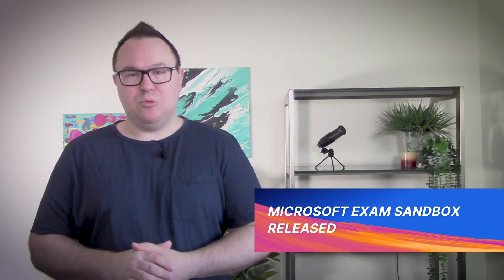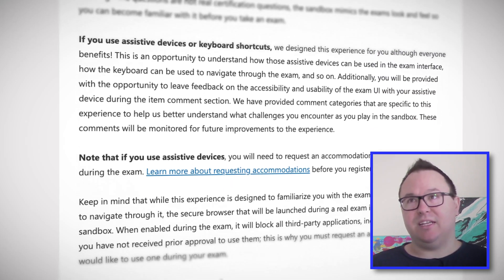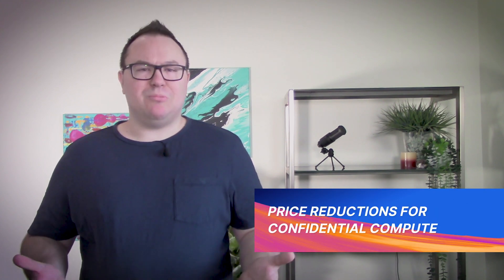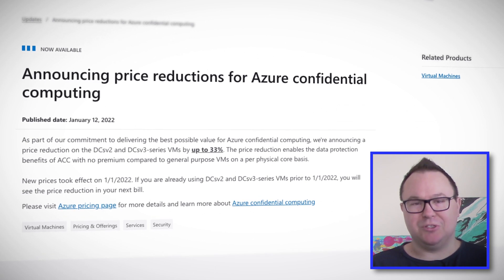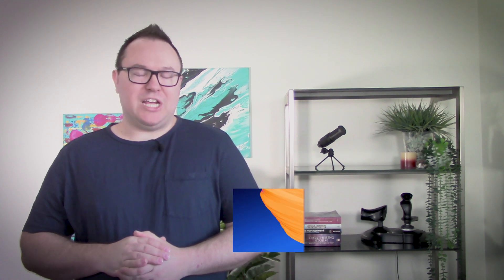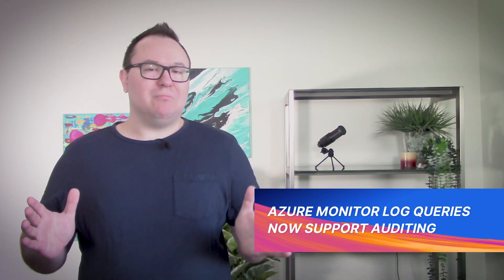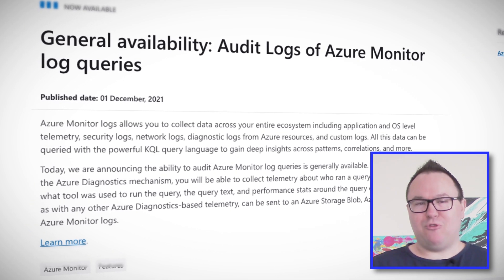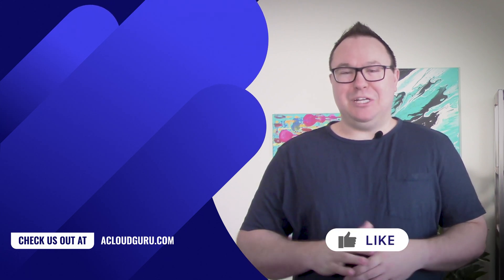Azure Exam Sandbox Released! | Azure This Week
In Azure news this week, James Lee joins the team and spills the beans on some of the latest stories! If you’ve ever wanted to get a feel for an Azure exam without the stress of actually needing to pass, check out the newly released Microsoft Exam Sandbox. Confidential Compute now gives you a cheaper way to keep your secrets…secret, and you can now monitor your monitoring in Azure Monitor with Log Queries!

0:00 Introduction
1:05 Microsoft Exam Sandbox Released
1:50 Confidential Compute Price Reductions
3:02 Azure Monitor Log Queries & Auditing

Course: Introduction to Azure Virtual Desktop (Free for January)

Course: Introduction to Networking on Azure (Free for January)